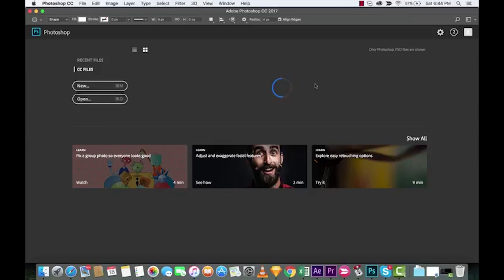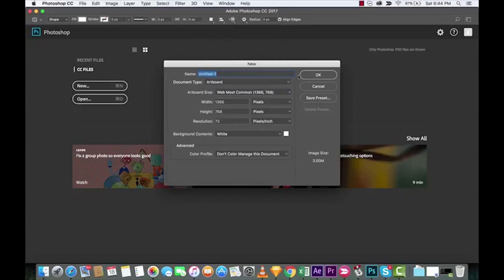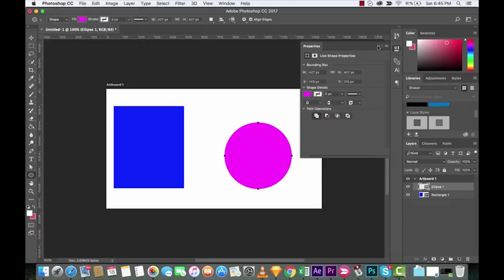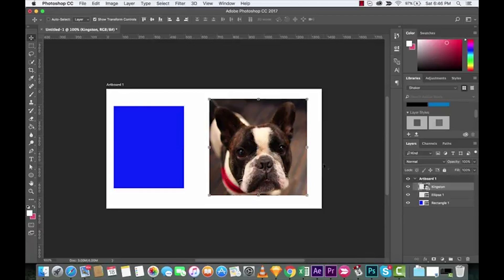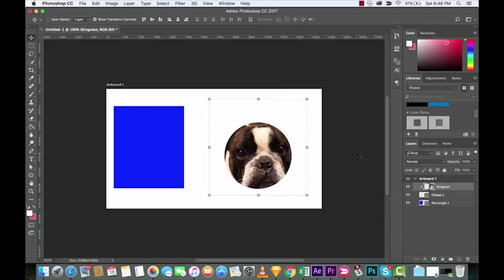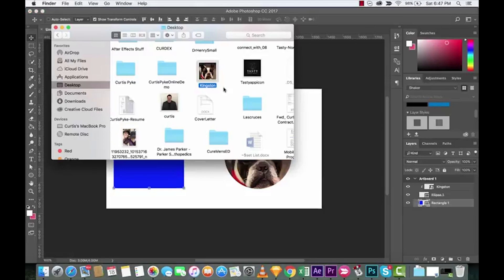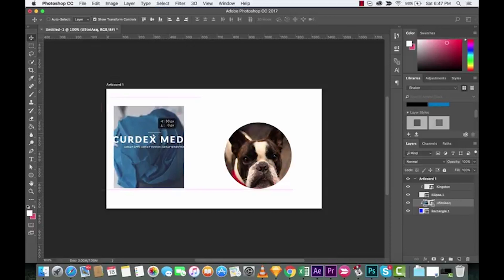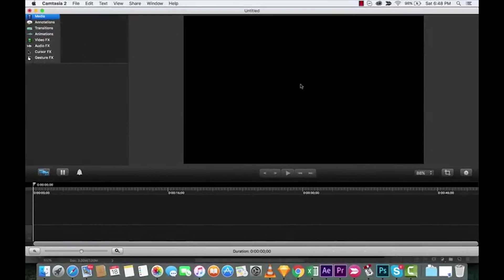How to create clipping masks - Photoshop CC 2017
Here is a tutorial on how to create clipping masks using Photoshop CC 2017.